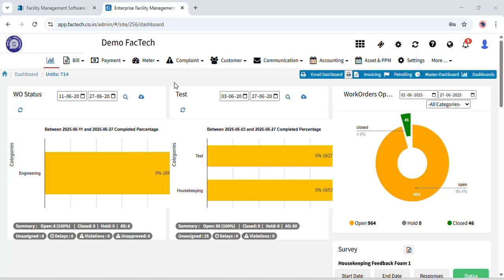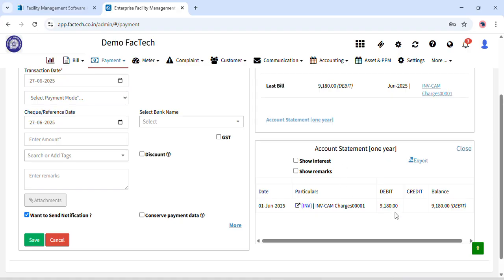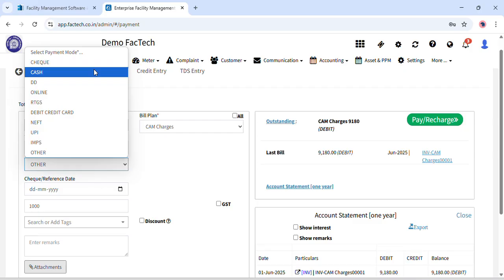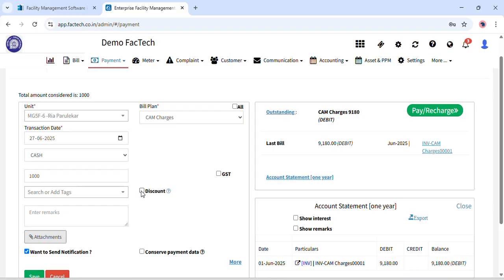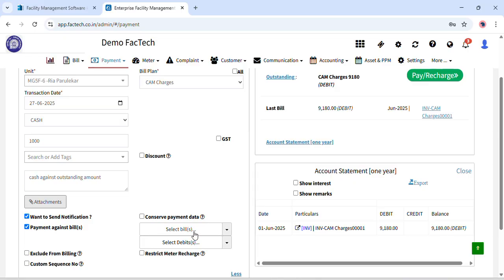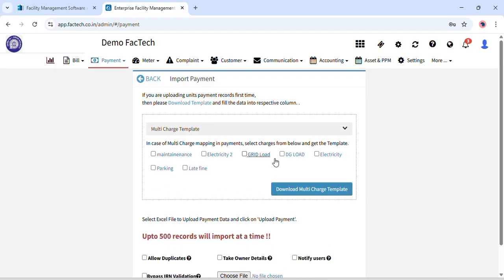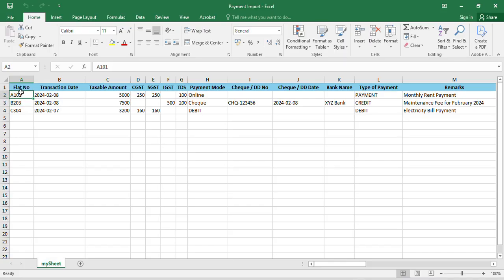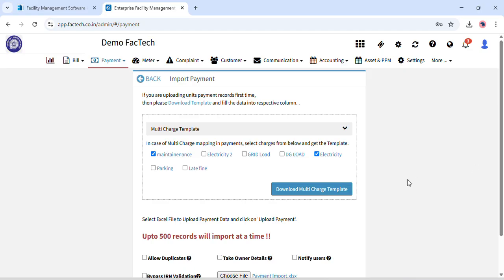Billing Management: How to add payments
In this video, we will see how to add payment